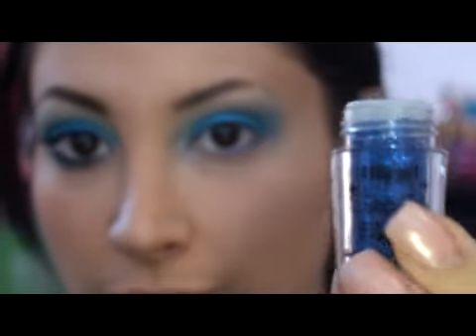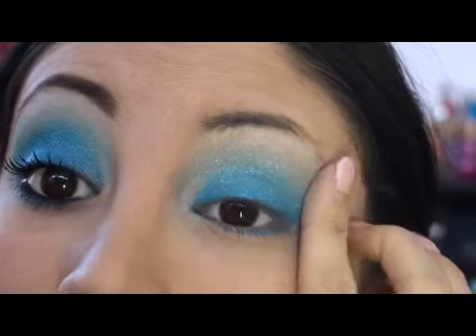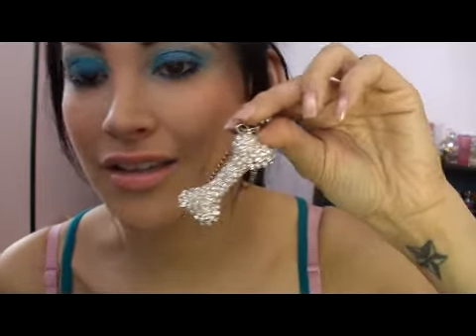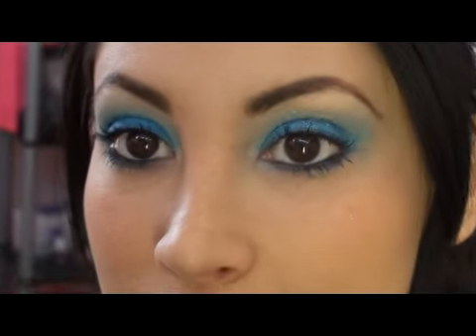* Sparkle Eyes * - Blue Edition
products used :
-xplicit: blue haha
-120 palette
-sallys girl midnight blue glitter
-Xplicit Flare eyeshadow
-MAC reflects pearl glitter
-xplicit tipsy lipgloss
-prestige baked bronze highlight
-MAC zoom lash mascara

FTC: NOT A SPONSERED VIDEO. was given some of  the products years ago for consideration. all opinions are my own.